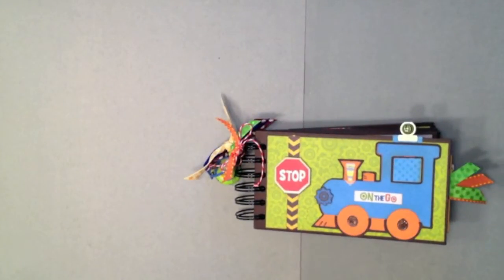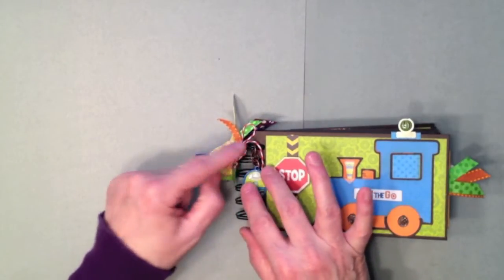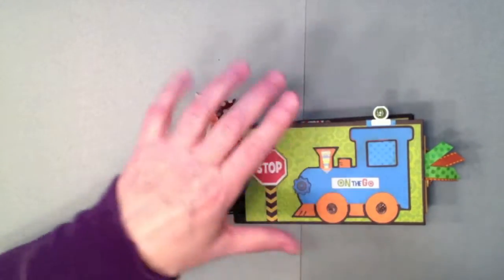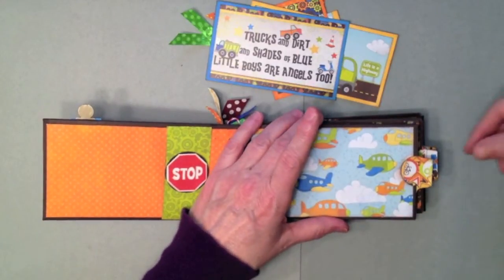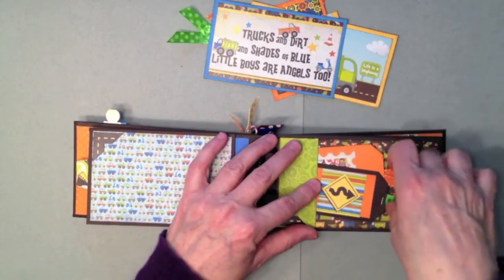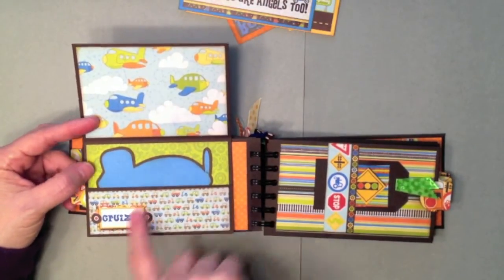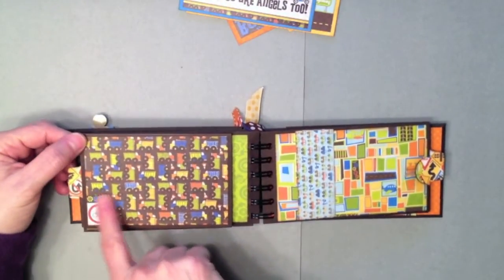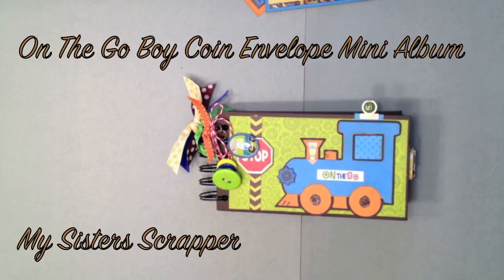On The Go Boy Coin Envelope Mini Album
Just want to share this cute coin envelope mini album I created using the fabulous On The Go Paper Collection by Bo Bunny. Here is the link to Lisa's video tutorial on how to create the